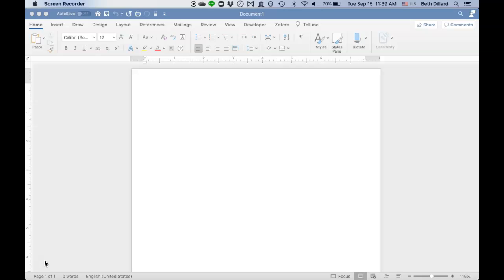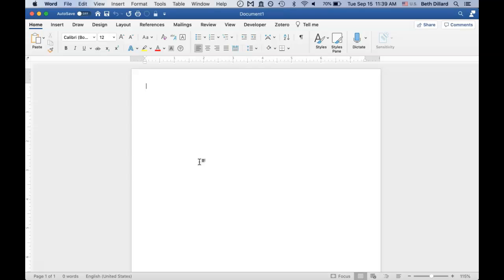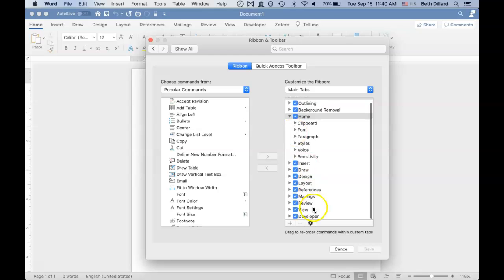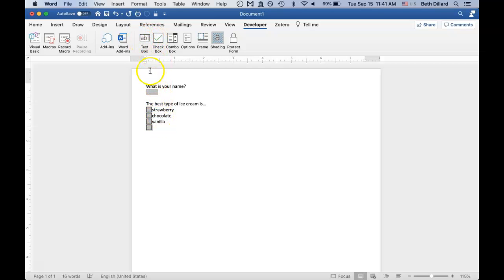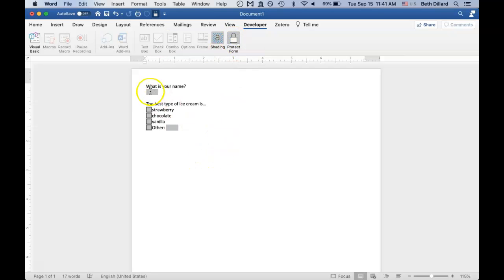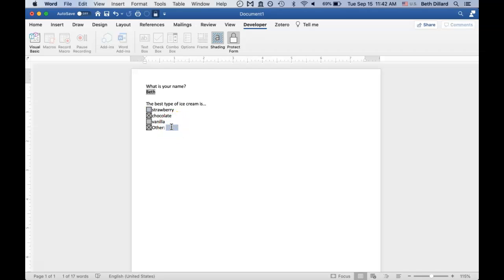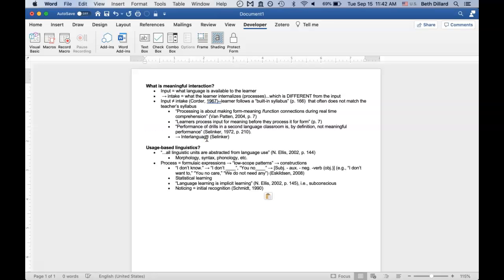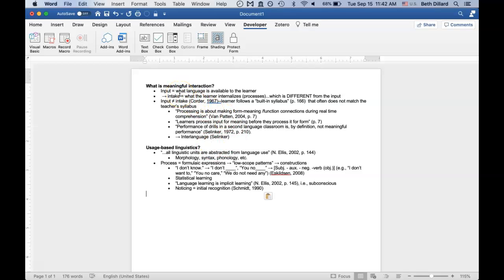Think aloud: Tech and Pedagogical aspects of created a scaffolded notetaker